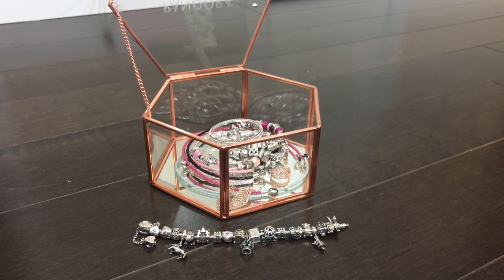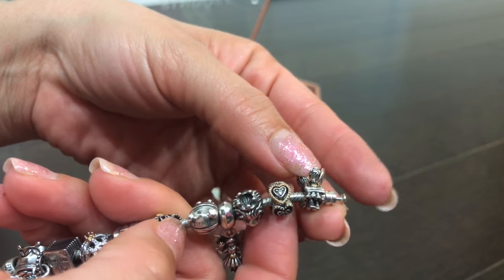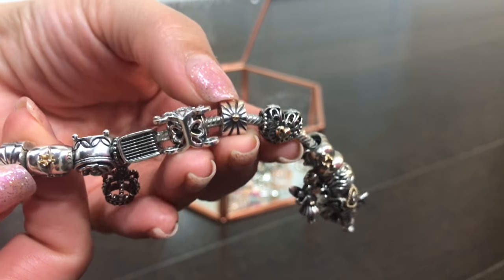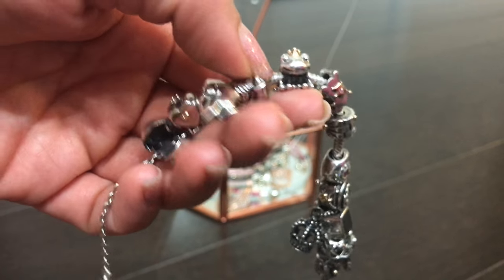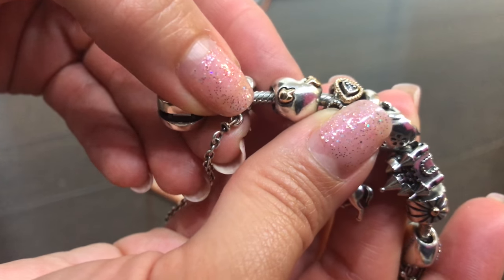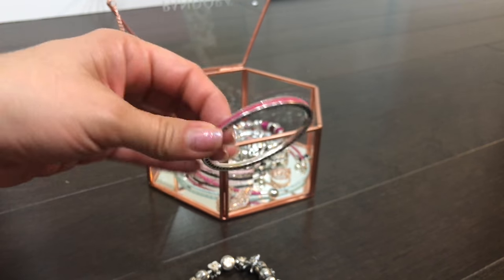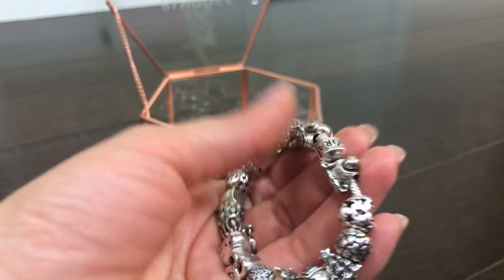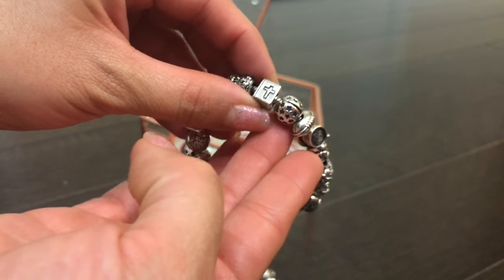My Pandora Collection featuring My Fairytale Themed Bracelet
An in depth look at my Fairytale themed Pandora bracelet along with a broader look at a few other pieces from my collection.